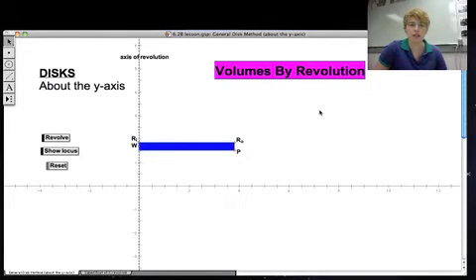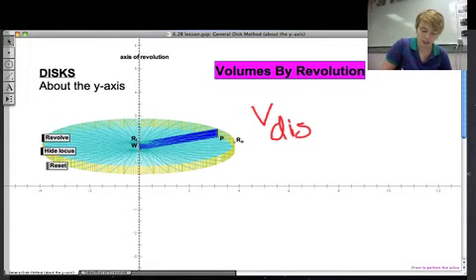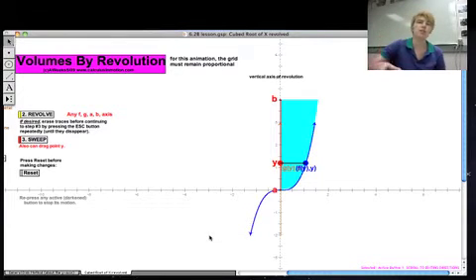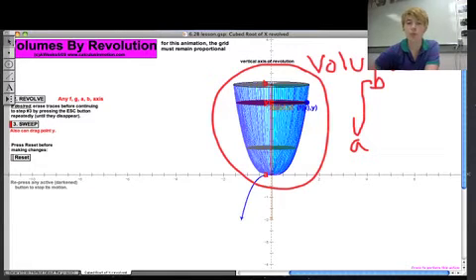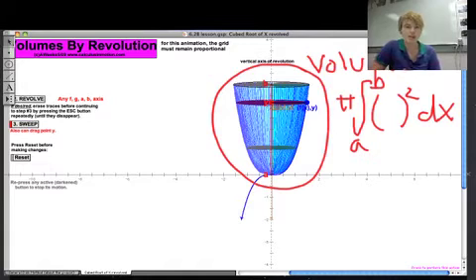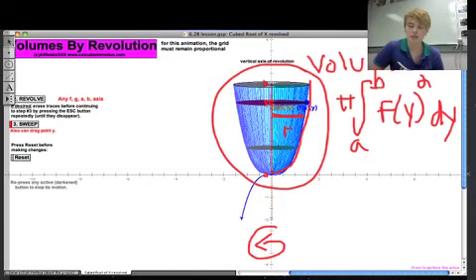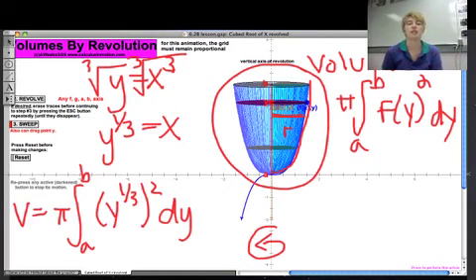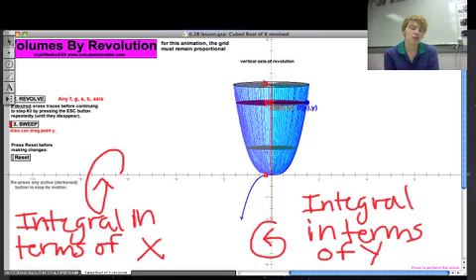6 2B Visualizing Disks